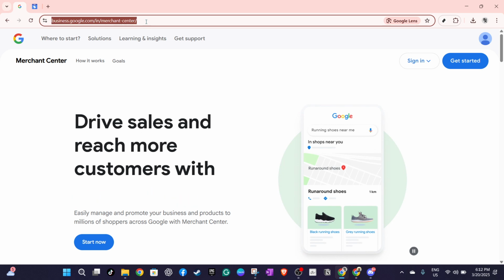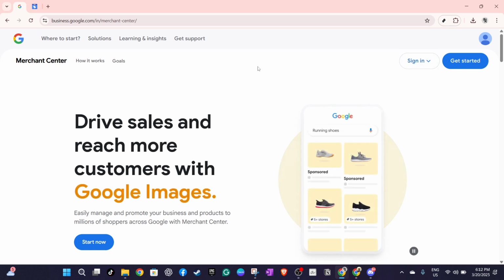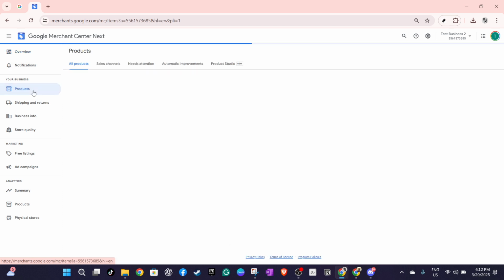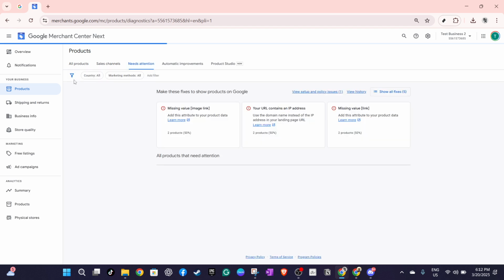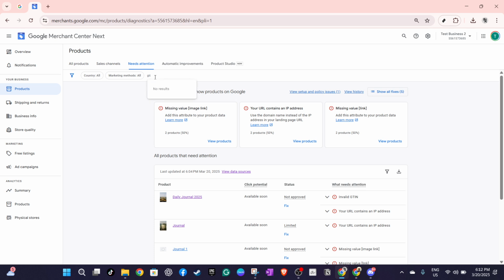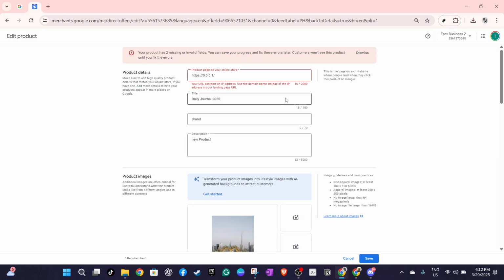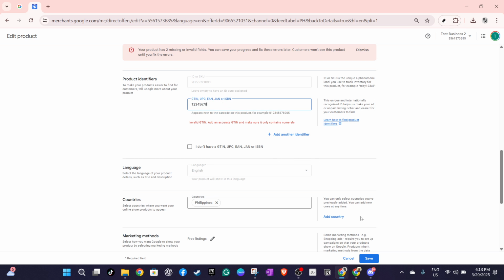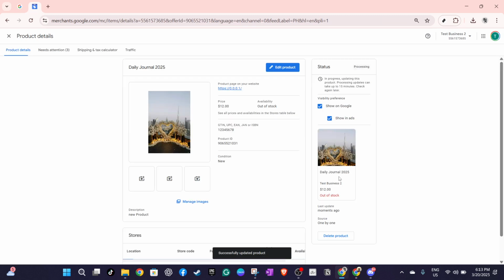How to Resolve Gtin Errors on Google Merchant Center Next [2025 Full Guide]